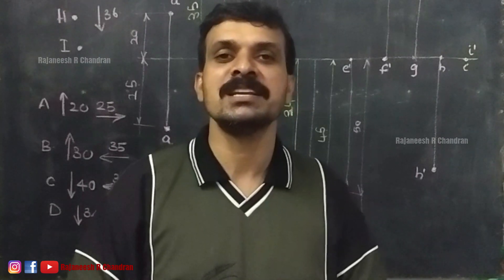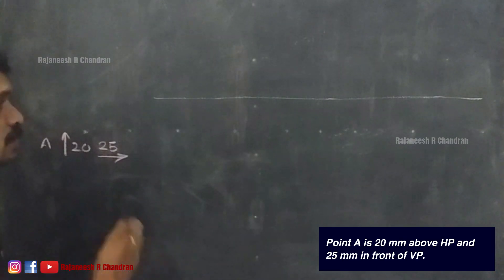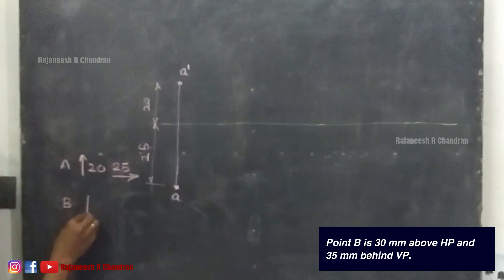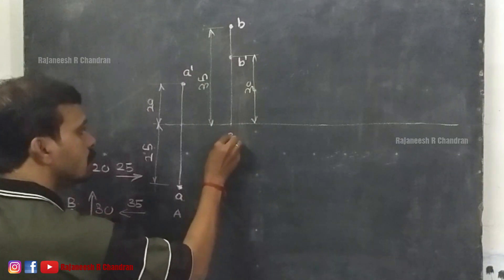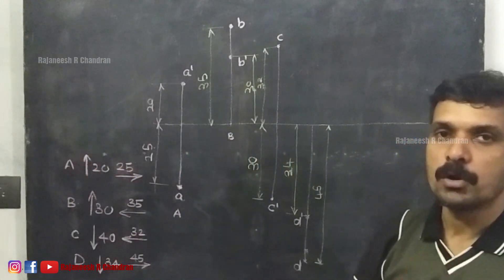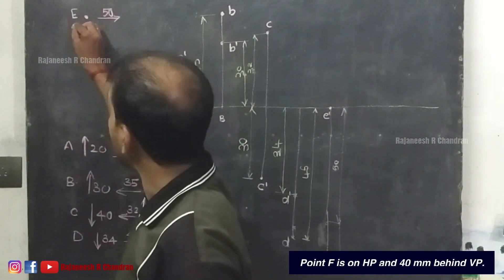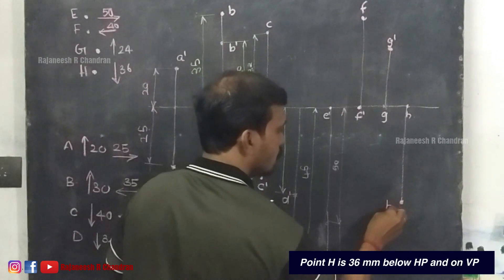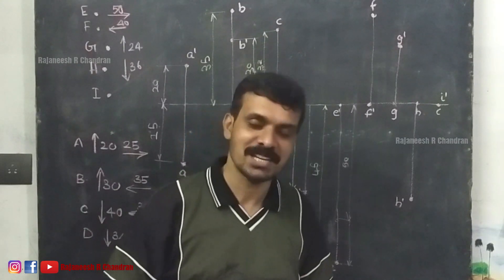#03 Exercises in Projection of Points | Rajaneesh R Chandran | Engineering Graphics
Project the following points in a common reference line.

1.  Point A is 20 mm above HP and 25 mm in front of  VP.
2.  Point B is 30 mm above HP and 35 mm behind VP.
3.  Point C is 40 mm below HP and 32 mm behind VP.
4.  Point D is 34 mm below HP and 45 mm in front of  VP.
5.  Point E is on HP and 50 mm in front of  VP.
6.  Point F is on HP and 40 mm behind VP.
7.  Point G is 24 mm above HP and on VP.
8.  Point H is 36 mm below HP and on VP.
9.  Point I is on HP and on  VP